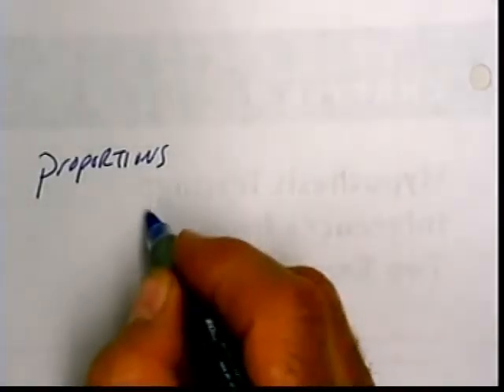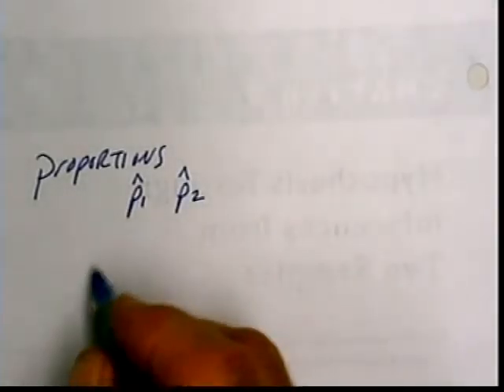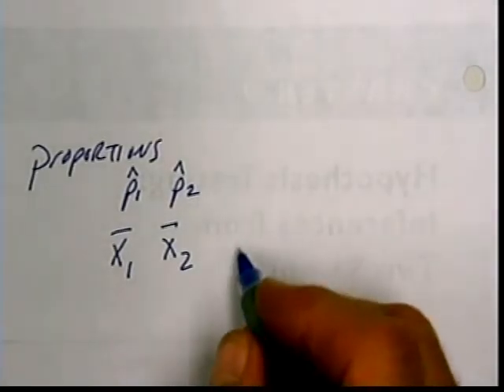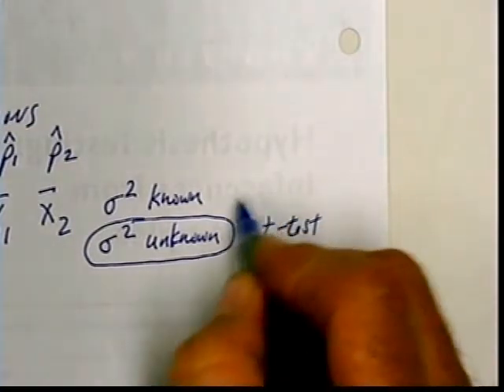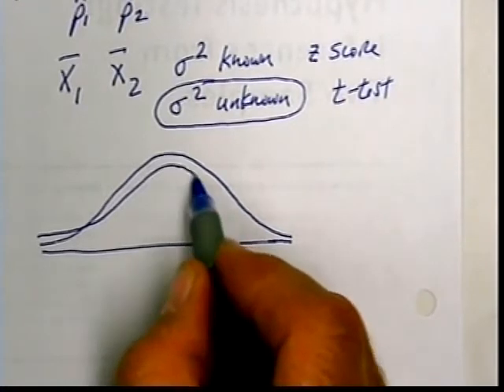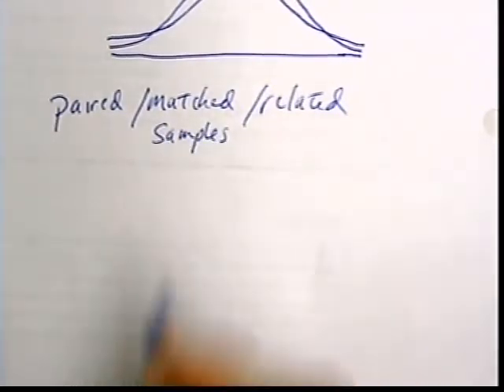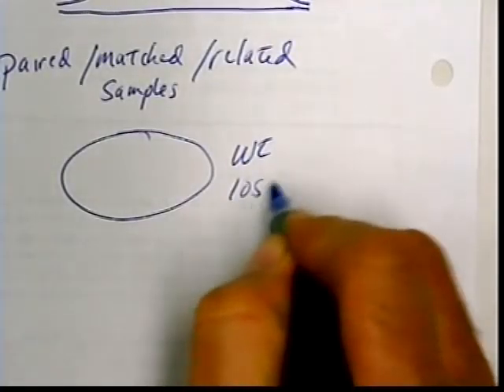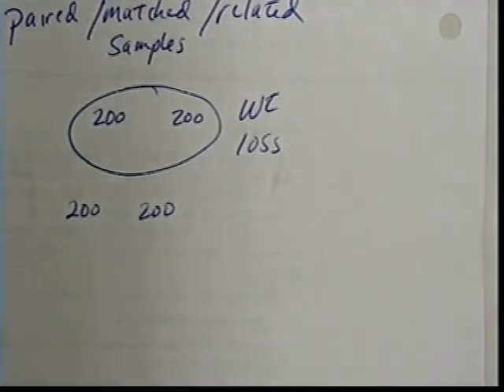c91of2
First part of a discussion about Chapter 9 - hypothesis testing